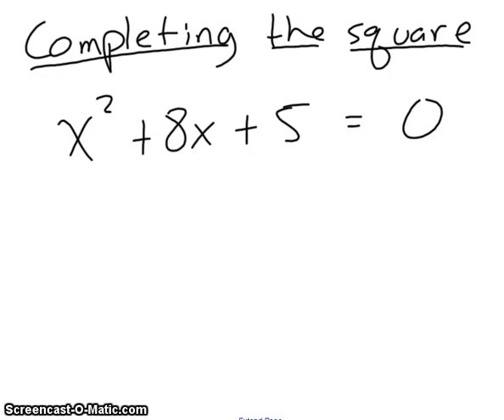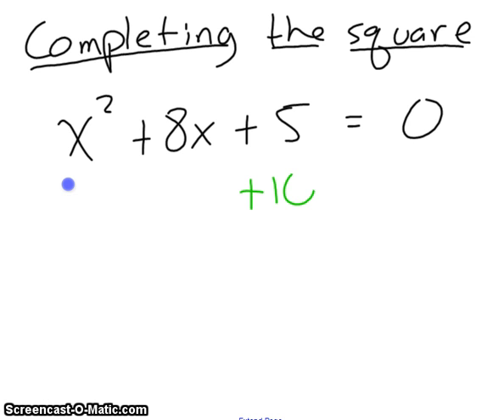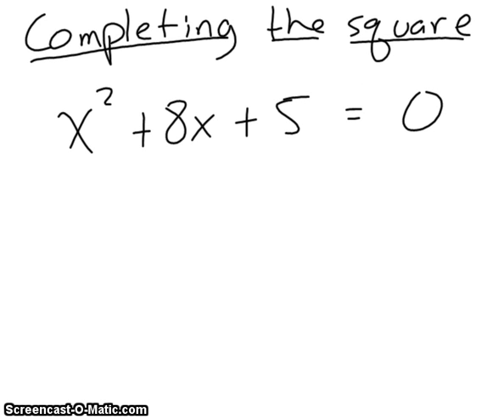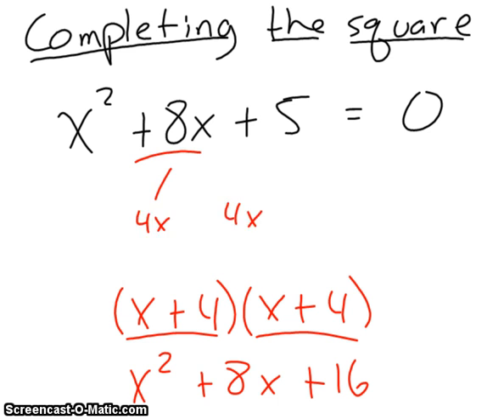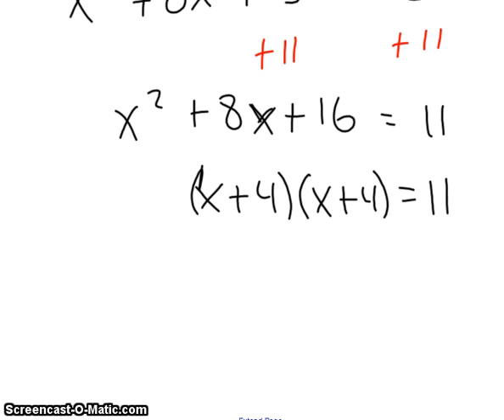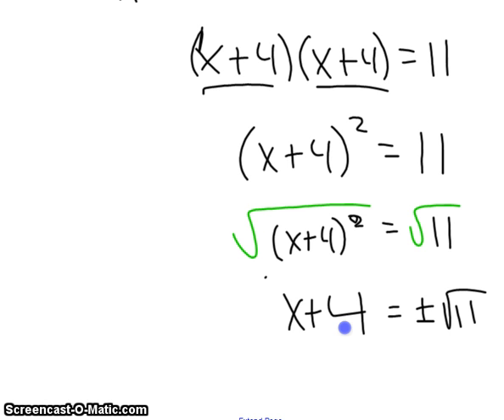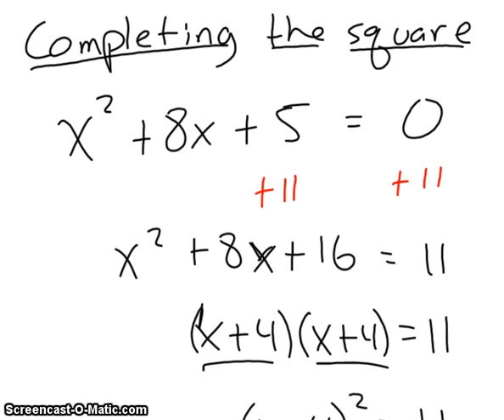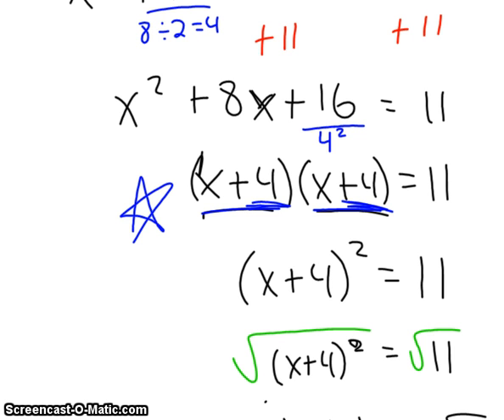complete da square